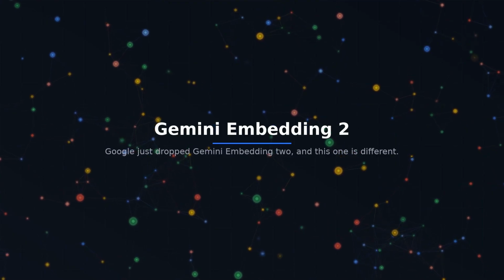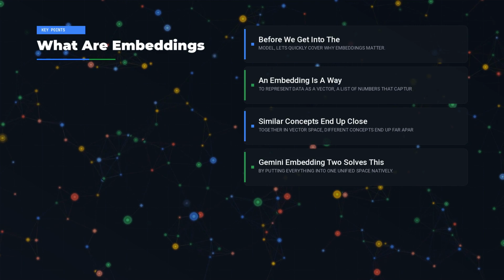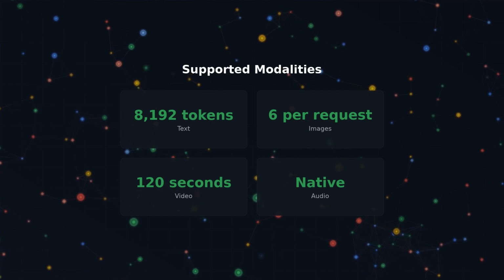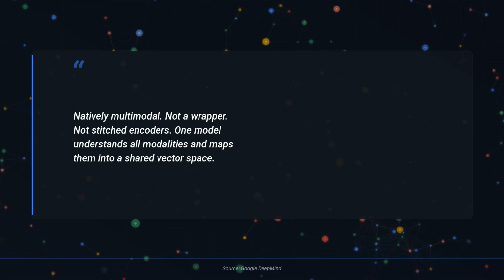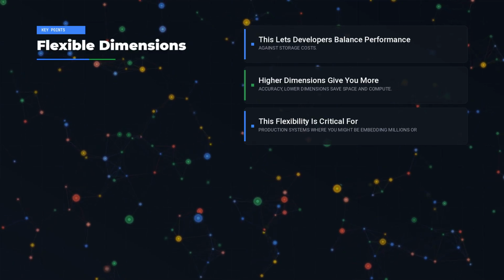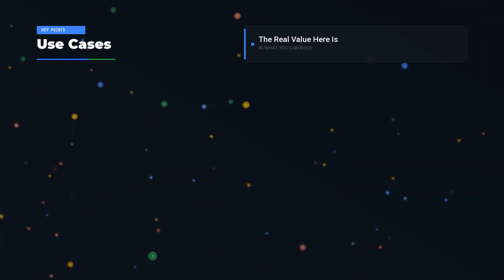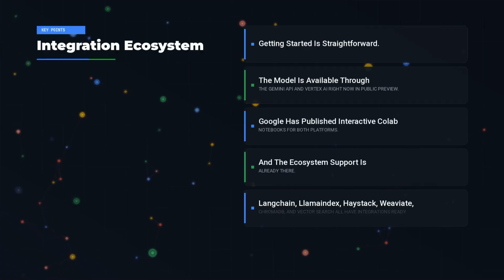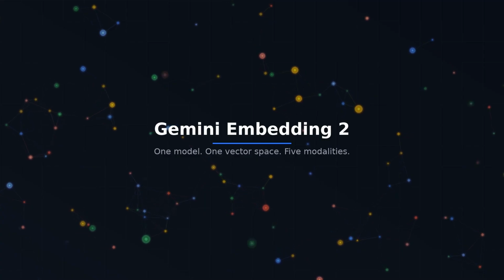Gemini Embedding 2: Google's First Multimodal Embedding Model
Google just released Gemini Embedding 2 — their first natively multimodal embedding model. One model that maps text, images, video, audio, and documents into a single unified embedding space.

In this video we cover:
• What embeddings are and why they matter
• Gemini Embedding 2's multimodal architecture
• Supported modalities: text (8,192 tokens), images, video, audio, documents
• Flexible dimensions: 768 to 3072 via Matryoshka Representation Learning
• Performance benchmarks across text, image, and video tasks
• Real-world use cases: RAG, semantic search, clustering, classification
• Integration ecosystem: LangChain, LlamaIndex, Weaviate, ChromaDB, and more

Available now in public preview via the Gemini API and Vertex AI.